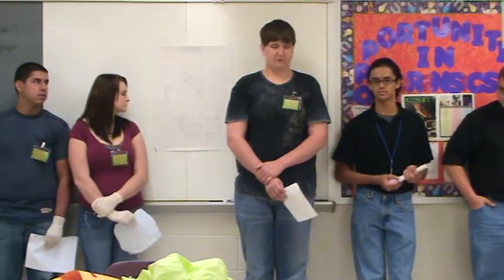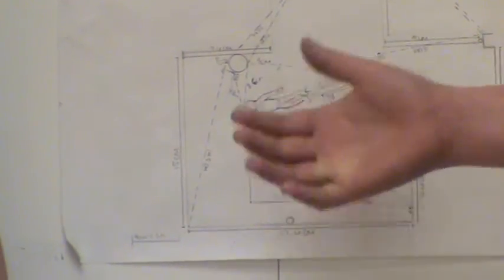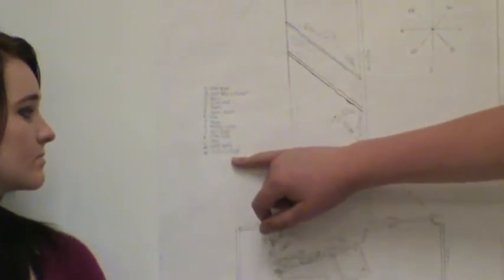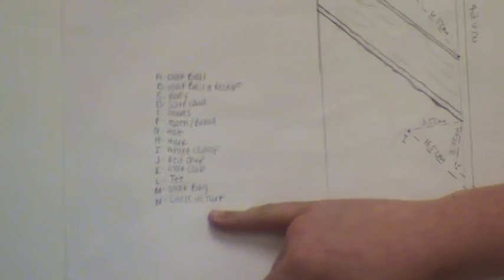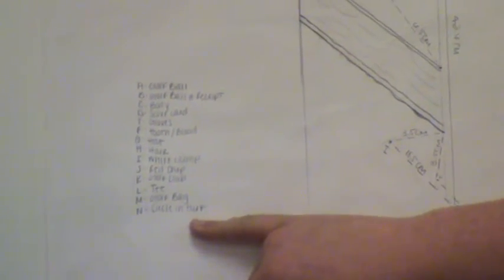CSI Magnolia-GOLF Murder -1st Period- Part III of III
1st period wrapping up a case of "Who Killed jimBob Jackson" on the 10th hole of the Houston Oaks golf course.  Lead Investigator Chris Wallace.  Part II of III.